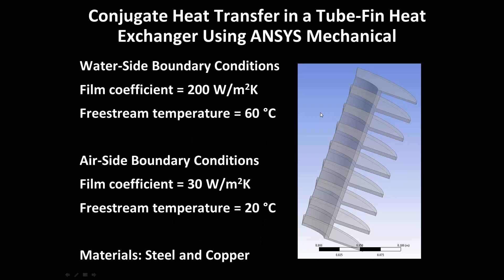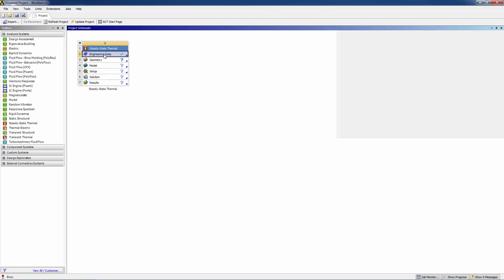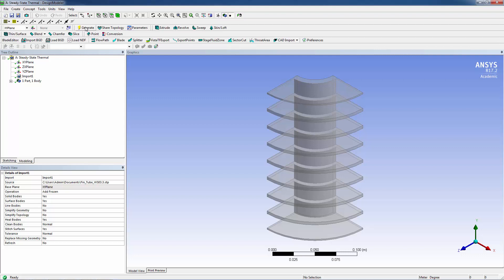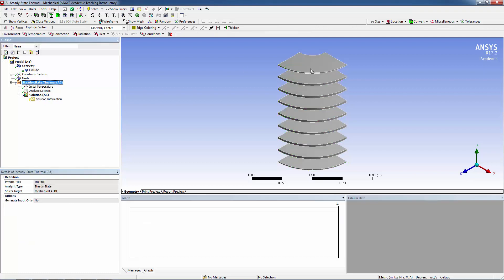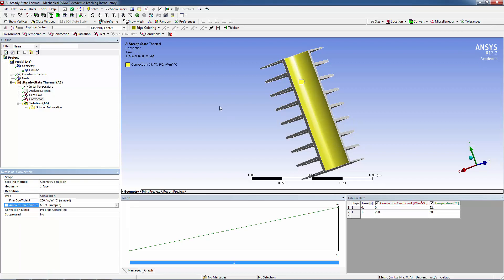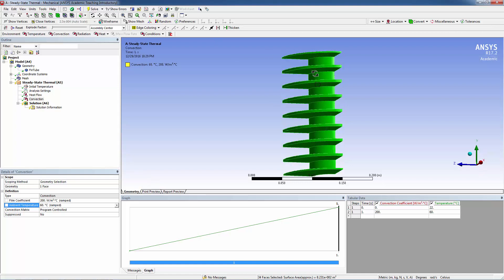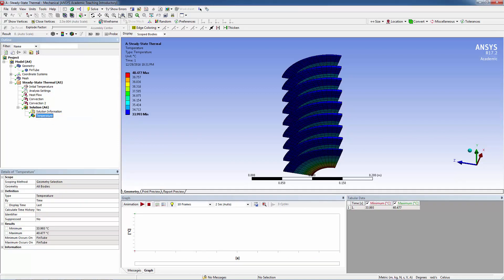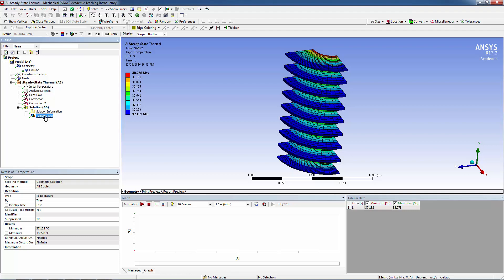ANSYS Student: Conjugate Heat Transfer in a Tube Fin Heat Exchanger Using ANSYS Mechanical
This video shows how to model conjugate heat transfer in a tube fin heat exchanger using ANSYS Fluent.